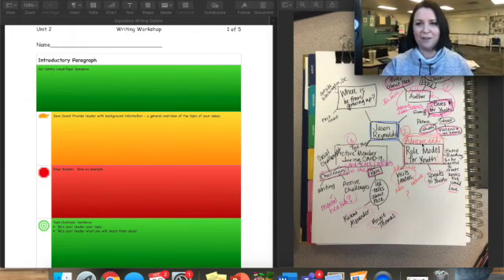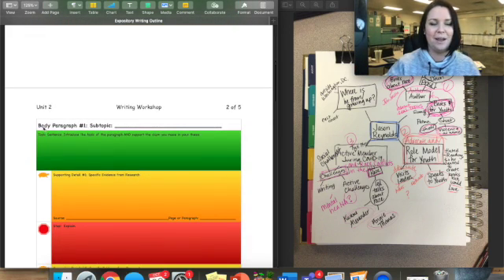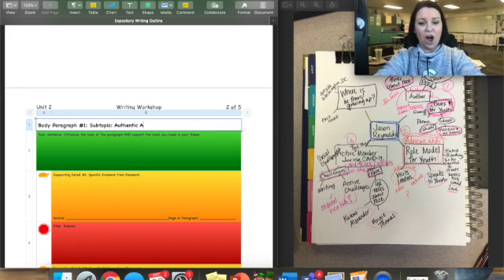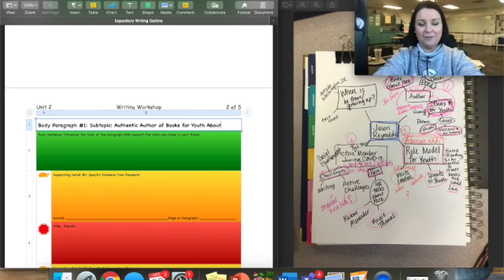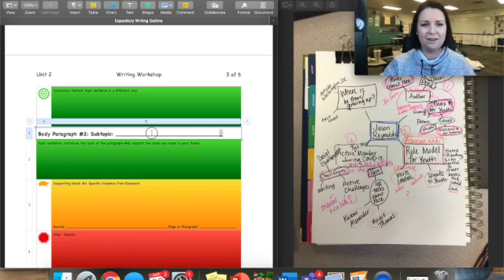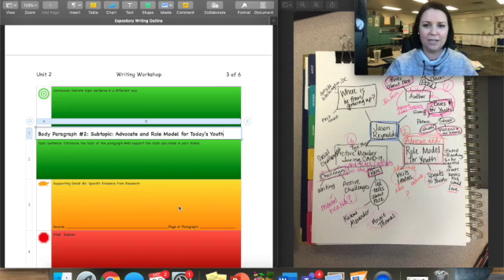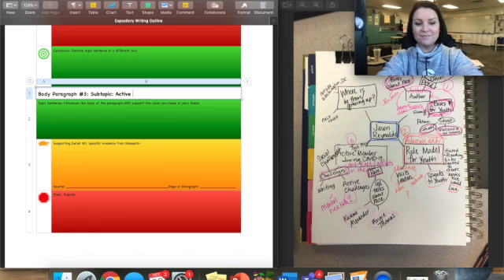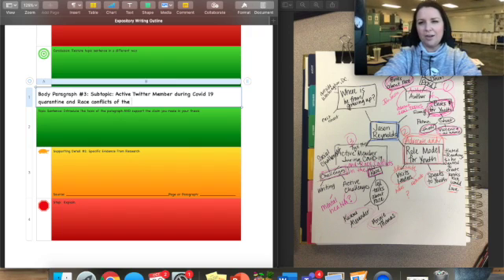Expository Writing: Determining Subtopics Day 2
Monday, November 3rd